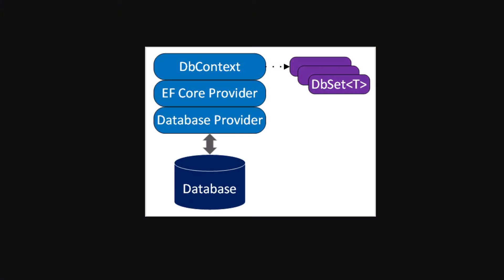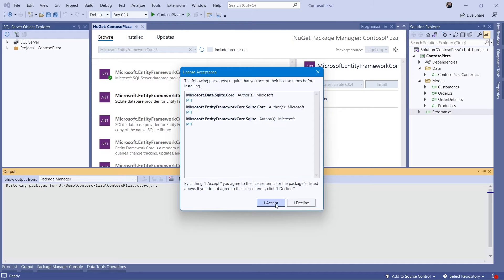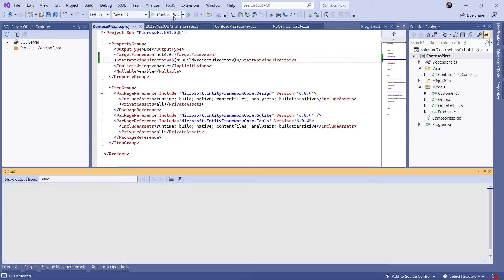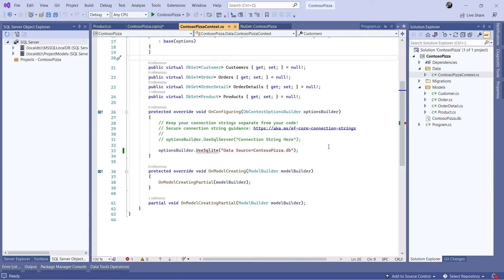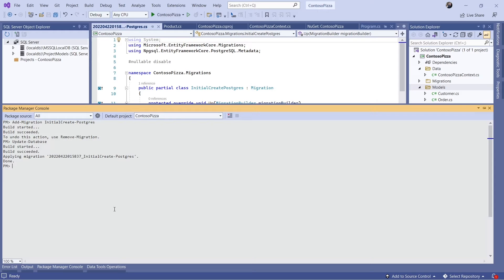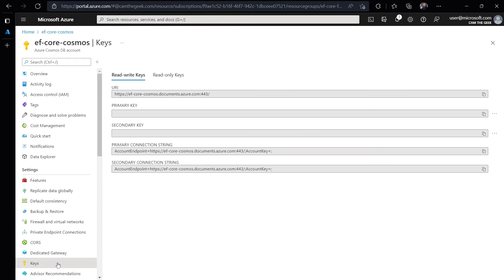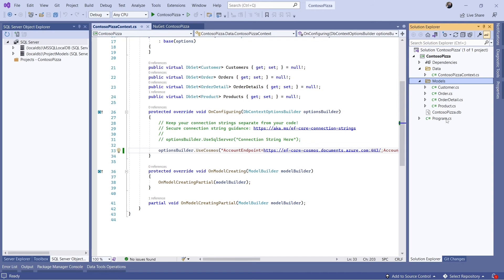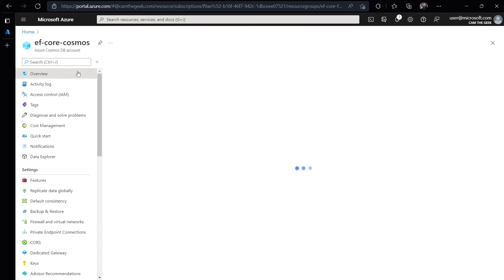Database Providers [4 of 5] | Entity Framework Core for Beginners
EF Core works with many different database technologies. See us demonstrate the usage of the Sqlite, PostgreSQL, and Azure Cosmos DB providers.